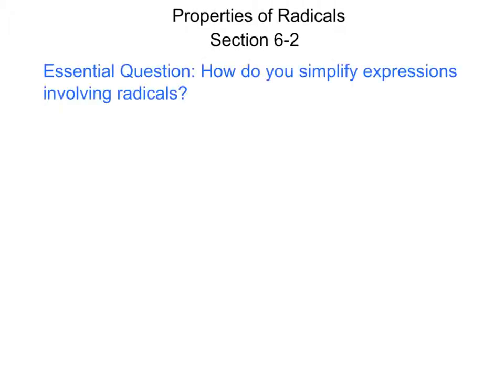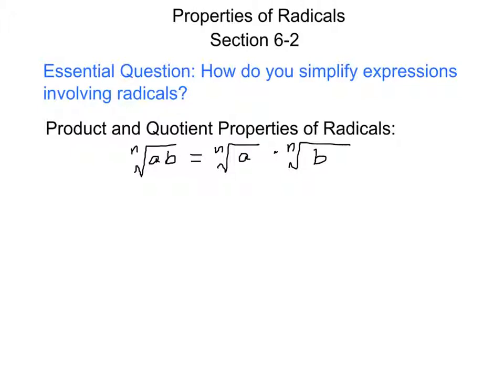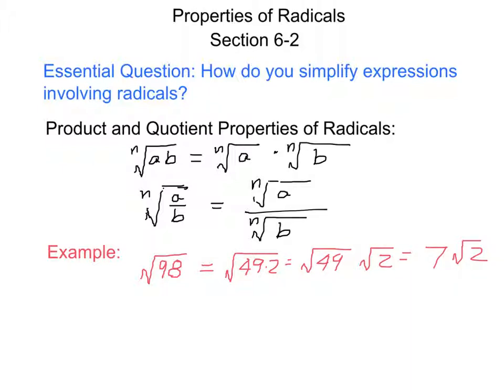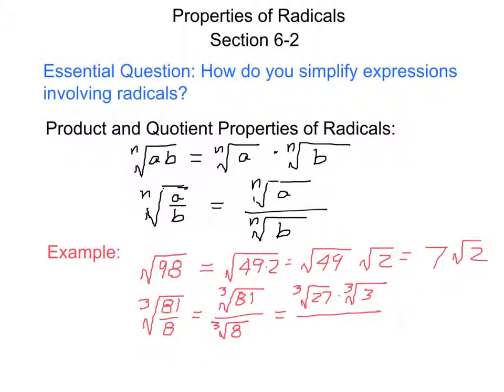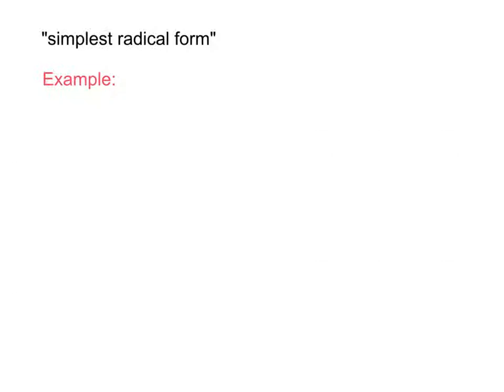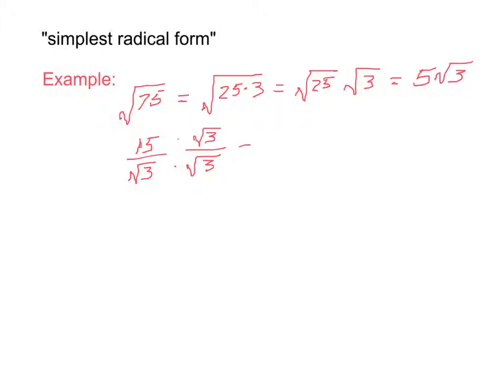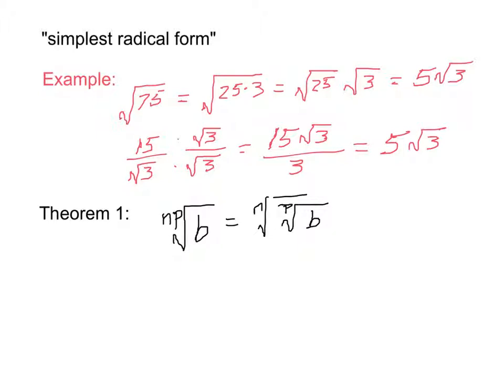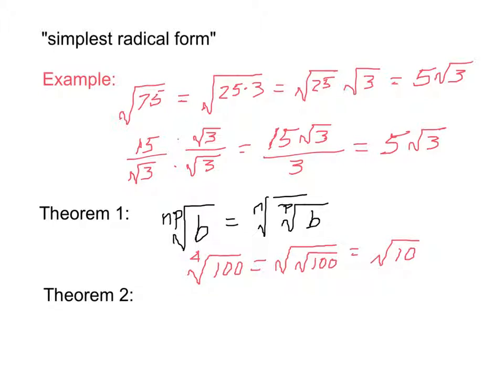Algebra II 6-2